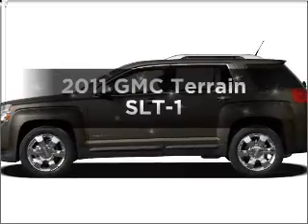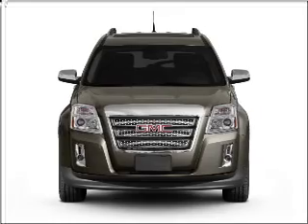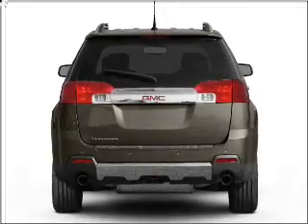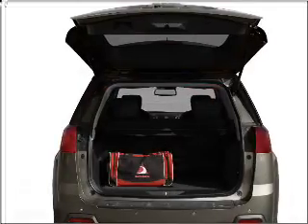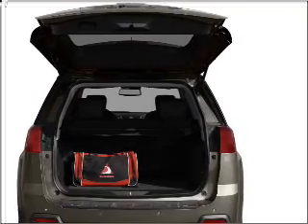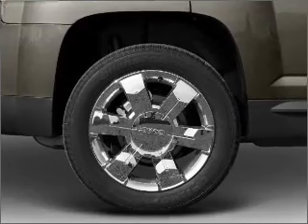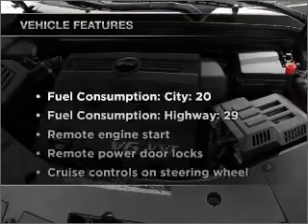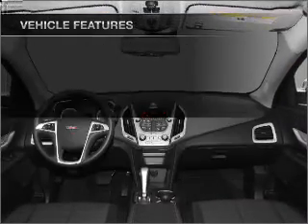2011 GMC Terrain - South Jordan UT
Year: 2011
Make: GMC
Model: Terrain
Trim: SLT-1
Engine: 2.4 liter inline 4 cylinder 16 valve
Transmission: 6-Speed Automatic
Color: Carbon
Mileage:
Address:
10487 S Jordan Gateway